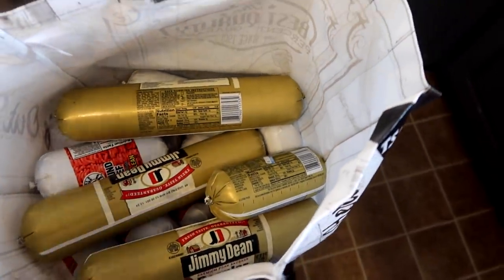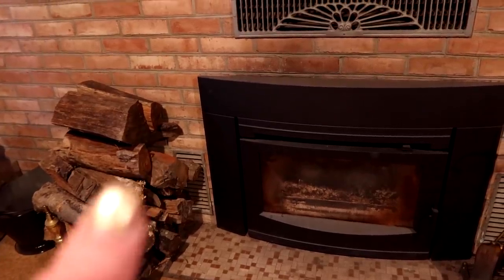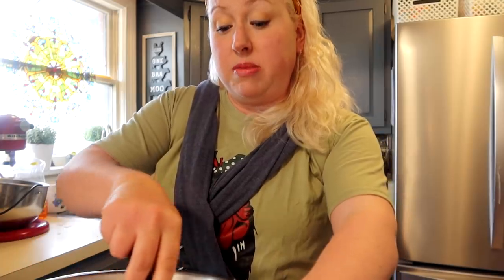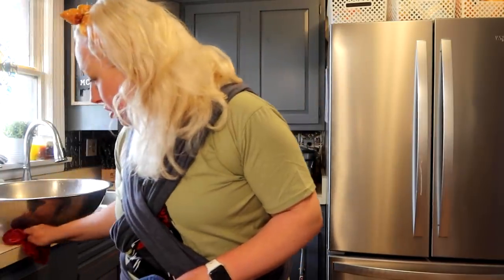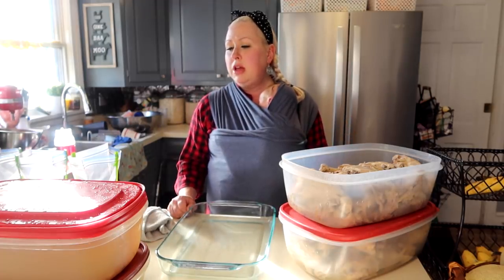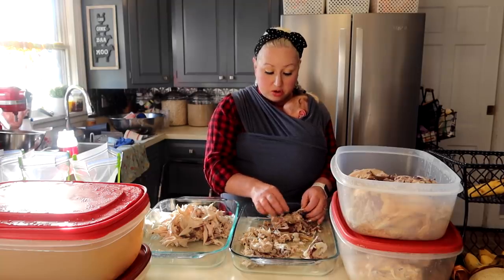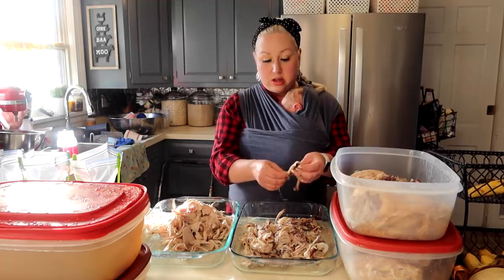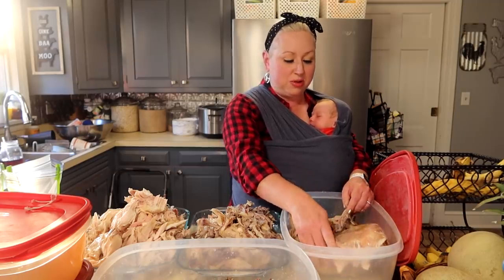LARGE FAMILY BIG BATCH COOKING 🍗 POSTPARTUM MEGA MEAL PREP!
Oh boy! Join me for some large family big batch cooking where we mega meal prep many pounds of ground beef, sausage, and homegrown chicken! We get a bunch of big batch cooking done by cooking all this meat in advance in the slow cookers, pressure cookers, and in the stock pots on the stove. We process the meat (lots of CHICKEN PICKING 😆 going on in this video!). I'm a few weeks postpartum with baby number 9, but this was a fun mega meal prep project that I felt ready to do. I will use this batch cooked meat to make easy large family meals for my family over the coming weeks. Don't forget to GET THIS $59+ VALUE FREE 💥 Over 70+ pages to organize and plan your Freezer Cooking, Family Meals, Favorite Recipes, Meal Planning, Holidays, Household, & More!

Jamerrill Stewart
4 Weems Lane 220

30 Qt Mixing Bowl
8 Quart Instant Pot
14 Quart Electric Pressure Cooker
7 Quart Slow Cooker